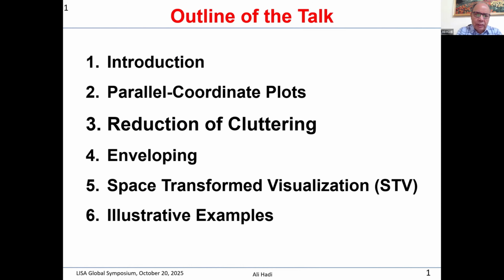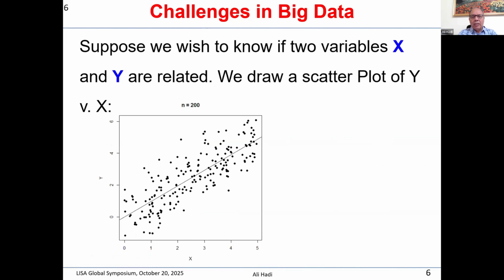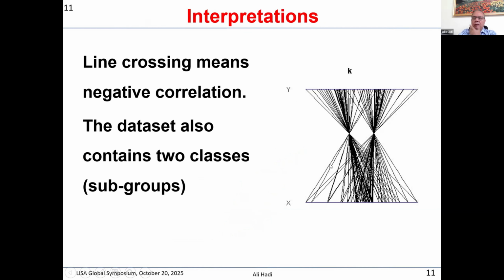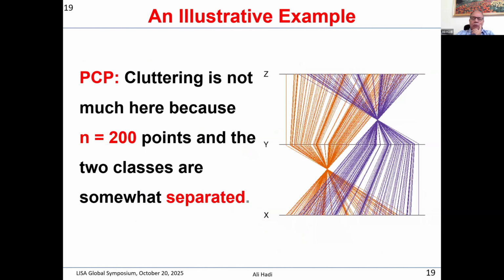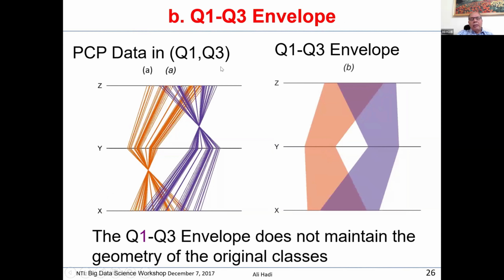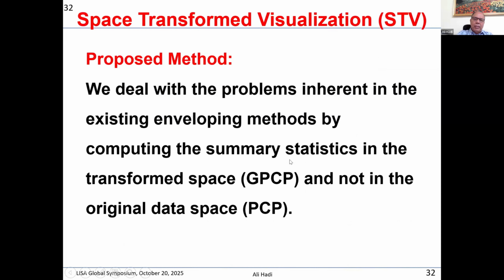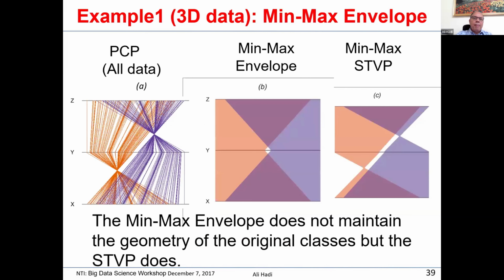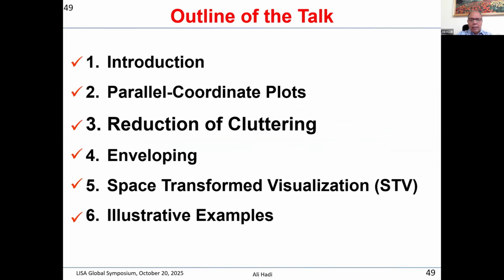Cluttering in Big Data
Prof. Ali Hadi
Distinguished University Professor at the American University in Cairo, Egypt, and Professor Emeritus at Cornell University, USA

A presentation during the 5th Annual LISA 2020 Global Symposium.